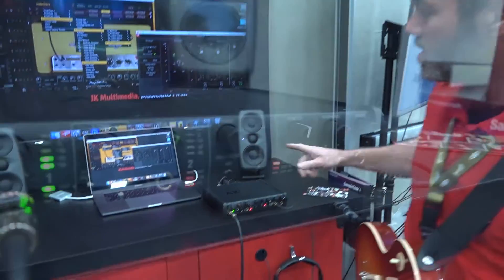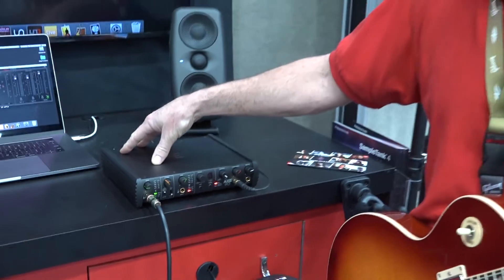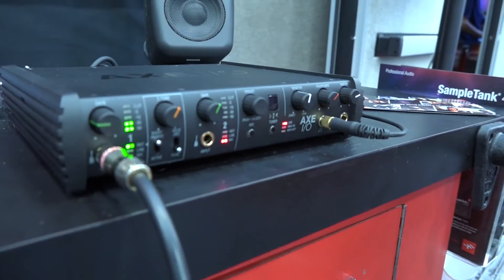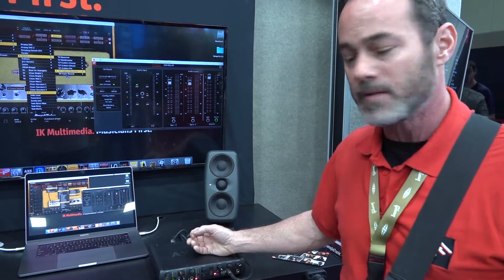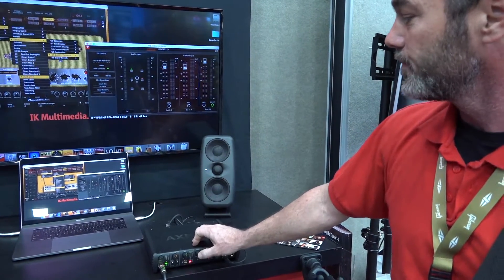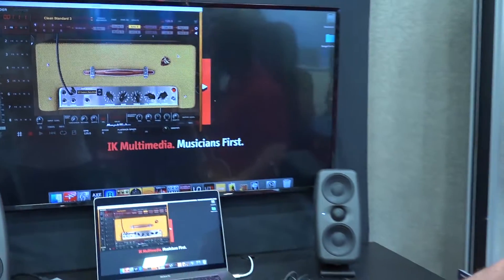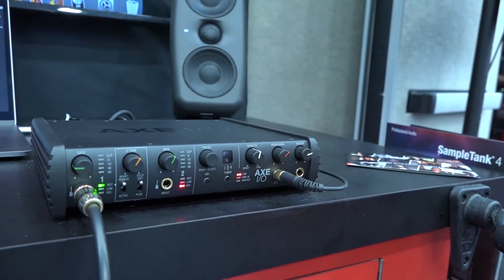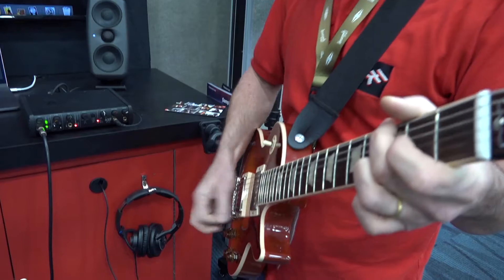NAMM 2019 - IK Multimedia AXE I/O